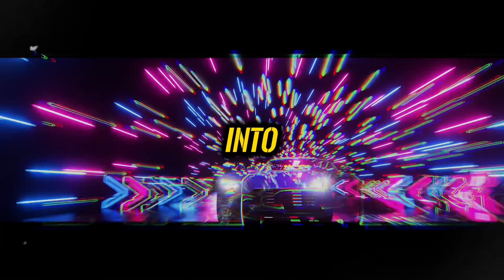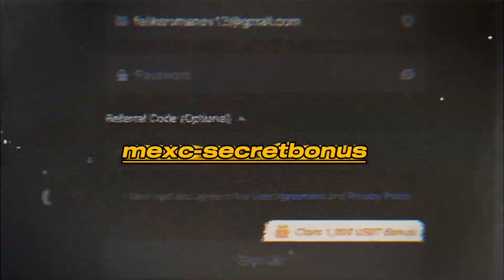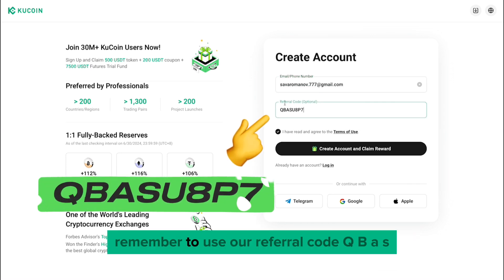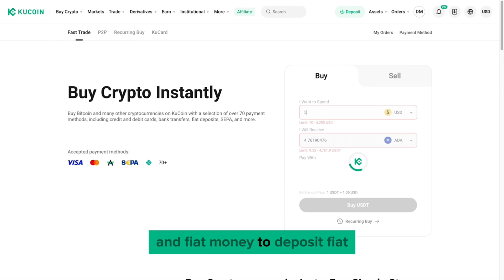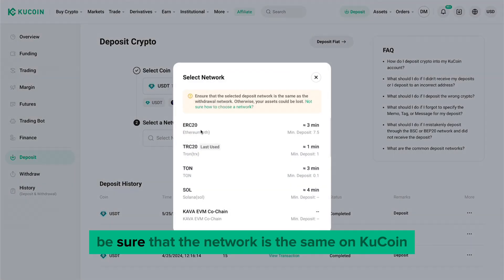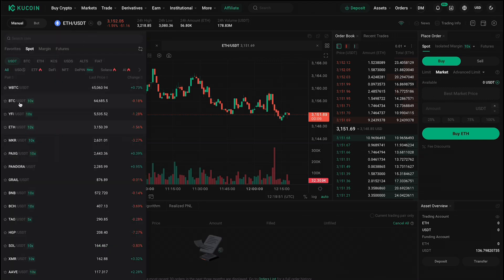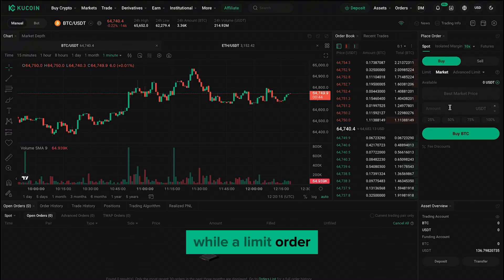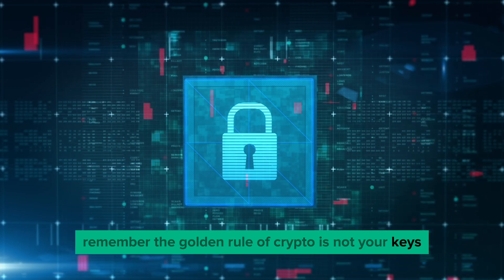How to Buy Crypto on KuCoin | Easy Step-by-Step Guide 2024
🎉 In this video, we will tell you how to buy crypto on KuCoin, one of the leading crypto trading platforms.

🔹 What You Will Learn:

- How to register and create an account on KuCoin with extra bonus
- How to deposit funds into your KuCoin account
- How to navigate the KuCoin interface to find and trade your desired cryptocurrencies
- How to place market and limit orders for buying crypto
- Tips on securing your cryptocurrency in a private wallet

Don't miss out on this comprehensive guide to buying crypto on KuCoin. Happy trading! 🚀